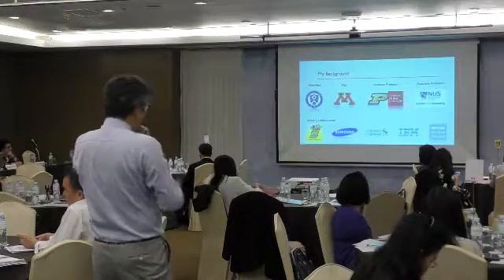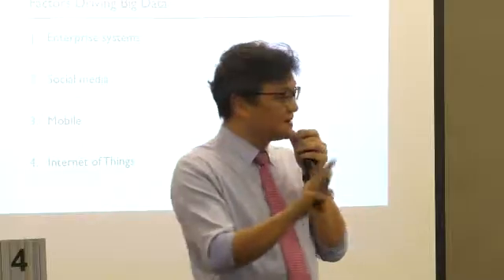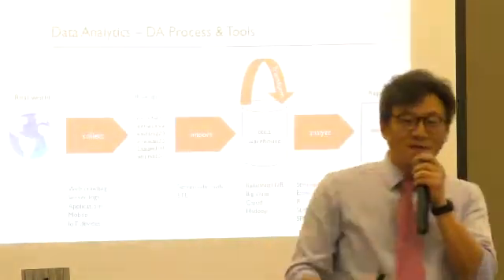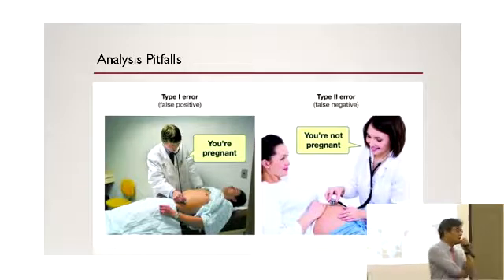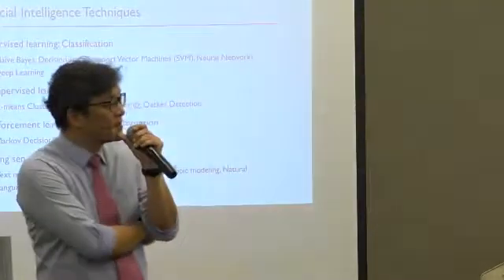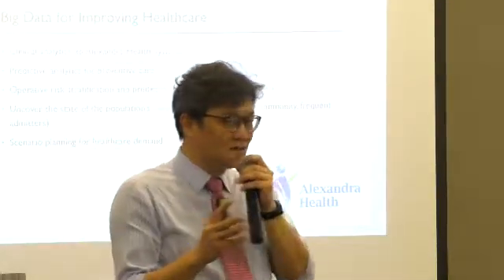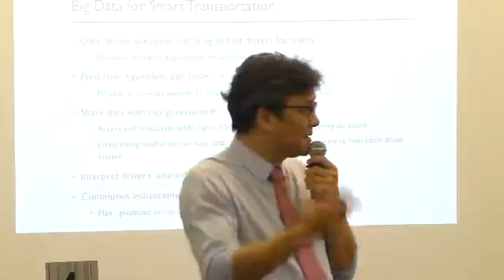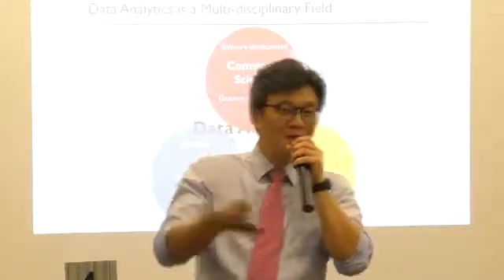Big Data และการวิเคราะห์ข้อมูล (Data Analytic)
หัวข้อ : Big Data และการวิเคราะห์ข้อมูล (Data Analytic)
โดย : Jung Pil Hahn (World Bank)
วันที่ 2 พฤศจิกายน 2560